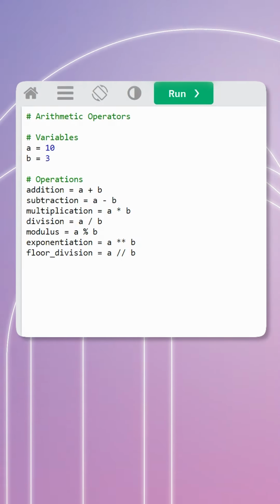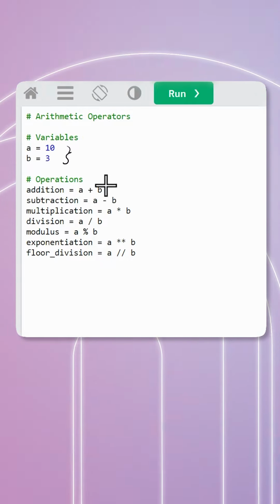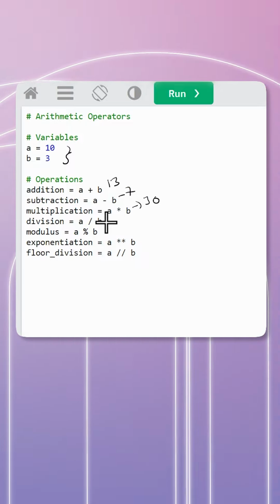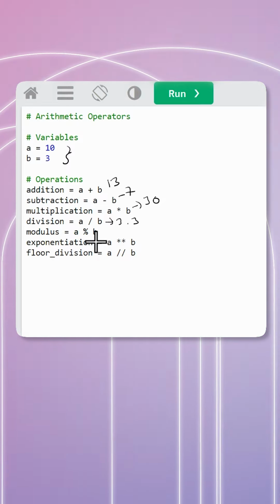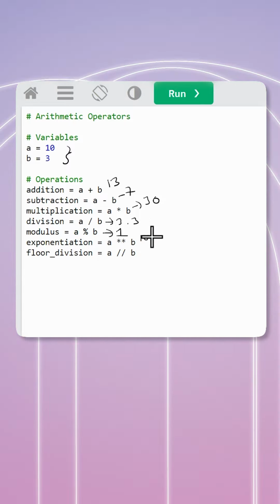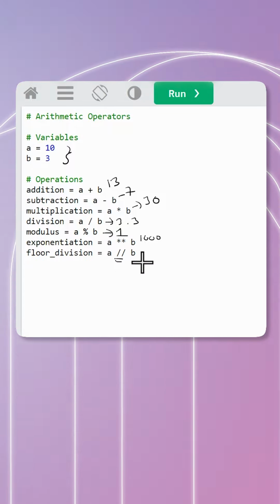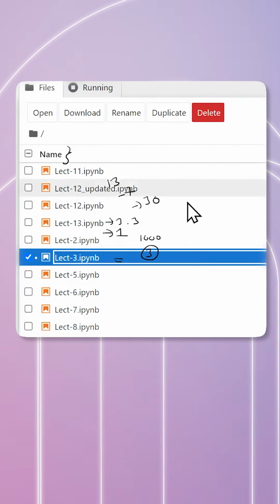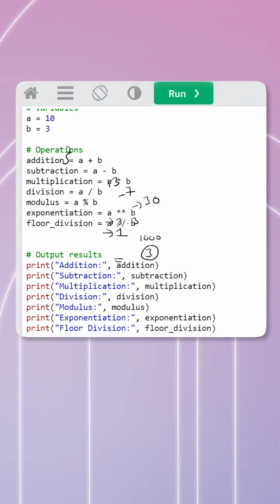Python Short14 | Arithmetic Operators | Complete Python in One Minute | GATE DA | Puneet Kansal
The Complete Python in 1 Minute

Part14: Arithmetic Operators

This series will cover all the important concepts of Python with 1 minute shorts.

This YouTube channel is dedicated to providing comprehensive courses in two key areas:

1. Complete GATE DA (Data Science and Artificial Intelligence) Course📊
2. Complete DSA Course for MAANG Preparation 💻

I have put my complete 12 year of experience to build these Free courses to ensure a below 100 rank in the GATE DA exam and placement in MAANG companies.